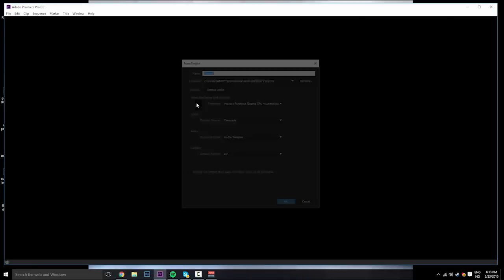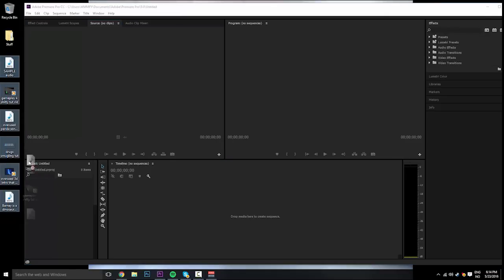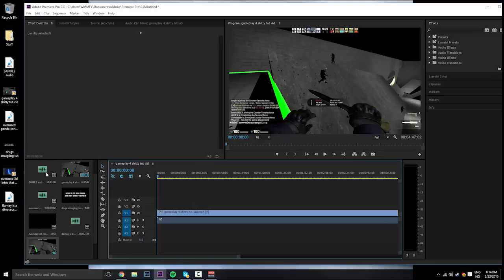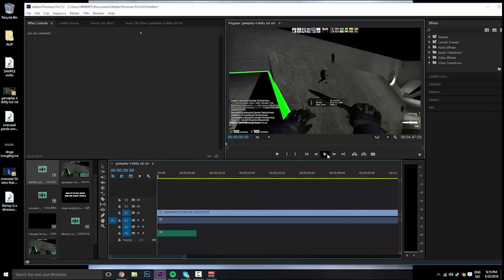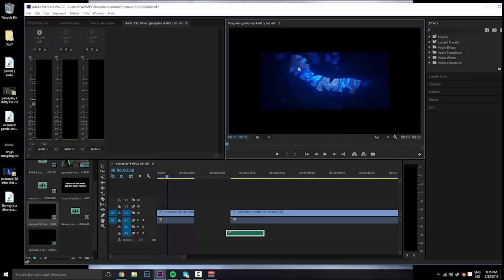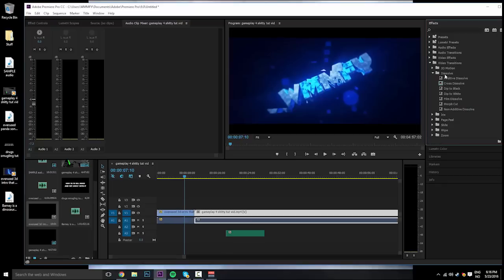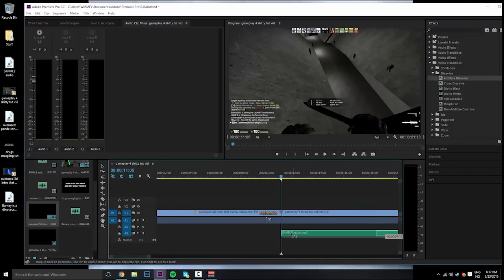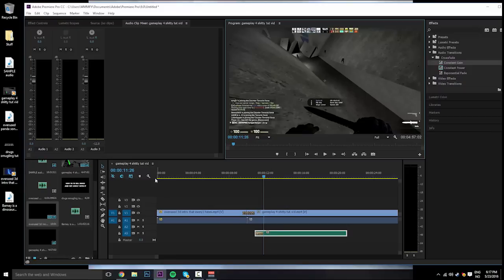How I Edit My Youtube Videos 2016 - Video Editing Tutorial!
• ADD ME ON SNAPCHAT - WMMFY
• ADD ME ON PS3/PS4 - YouCantHaxMe

Video uploaded by WMMFY - You have no right to copy and re-use this video without mentioning the channel URL and name on the video player.

-WMMFY